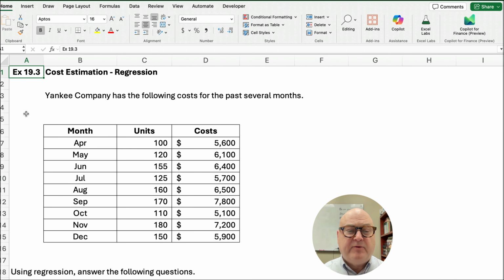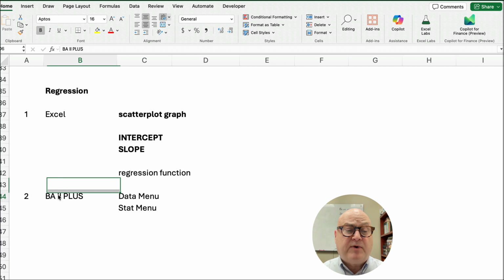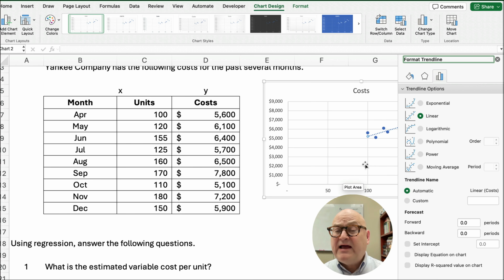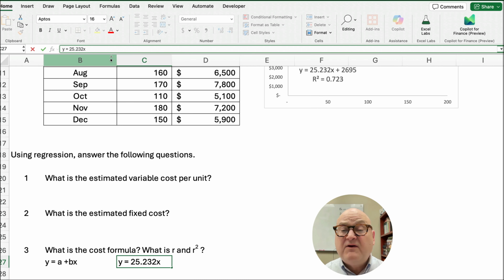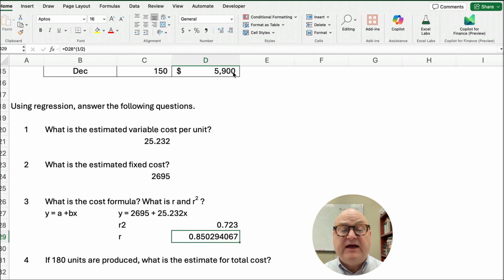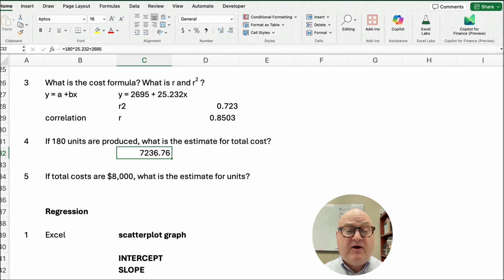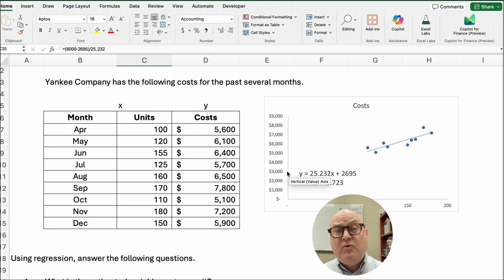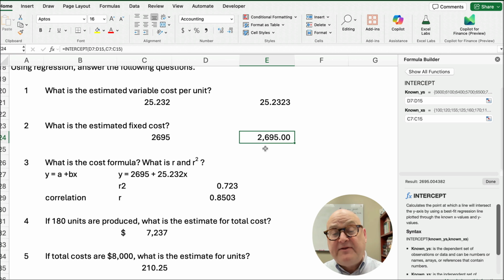Why You Should Use Regression for Cost Analysis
💰 Want to learn how to invest for beginners? This video shows how to compute fixed cost and variable cost using regression analysis in managerial accounting. We walk through a problem from the Cost Volume Profit Analysis chapter, demonstrating how to apply regression in excel to calculate these costs. This data analysis is crucial for effective cost management and financial planning.

SEE ALSO

ACCOUNTING BASICS

EXCEL BASICS

FINANCE BASICS

INTERMEDIATE ACCOUNTING

MY GEAR

03/21/2026